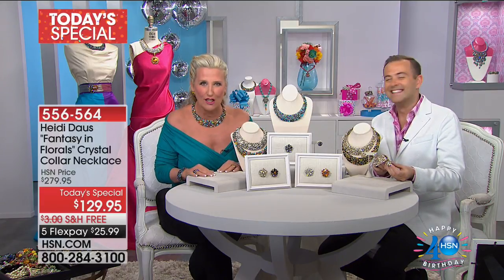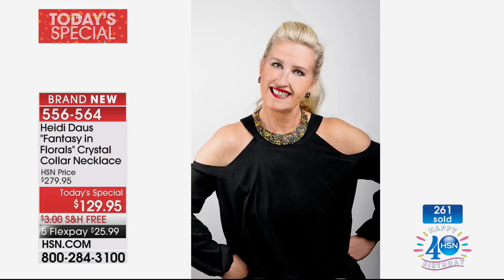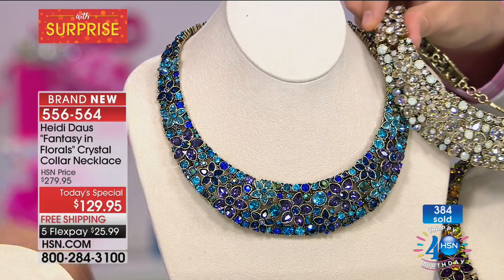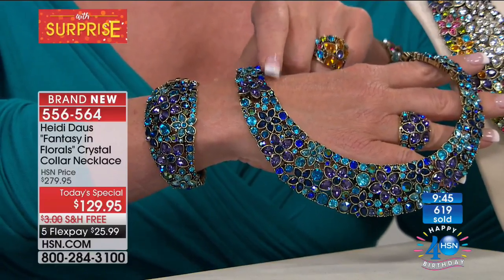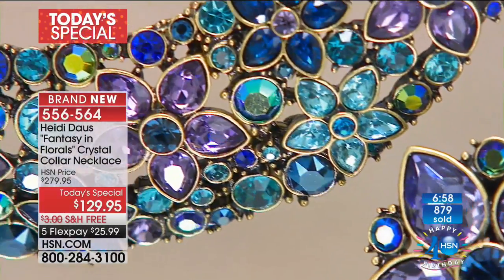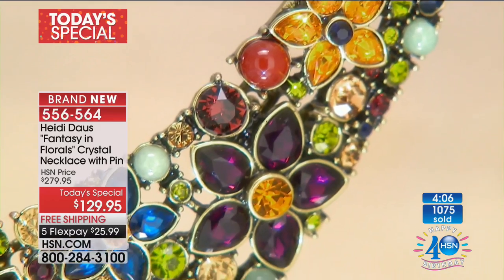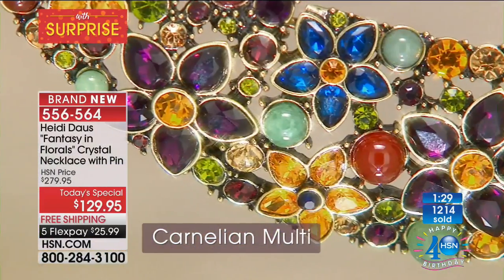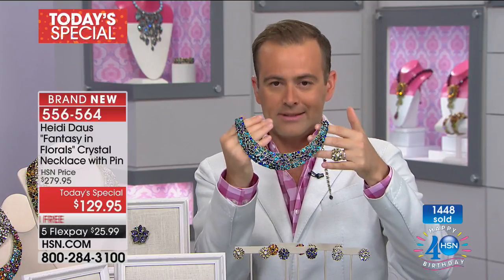Heidi Daus "Fantasy in Florals" Necklace Pendant/Pin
Heidi Daus "Fantasy in Florals" Crystal Collar Necklace with Enhancer Pendant/Pin
Enter into a fashionable world where fantasy and reality meet. Heidi's Fantasy in Florals set combines a bold...